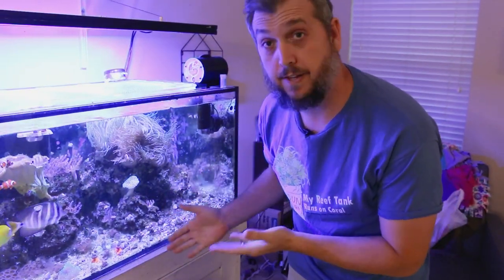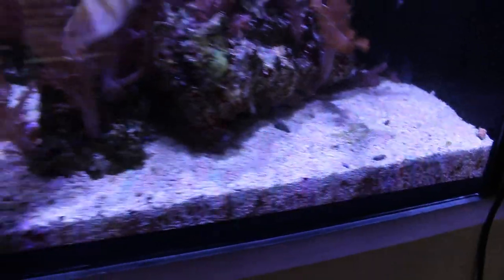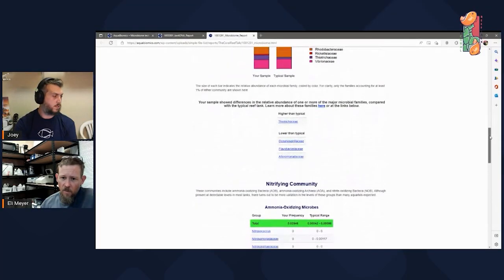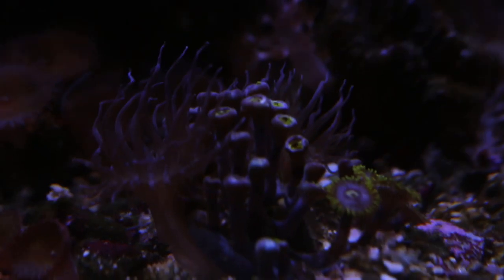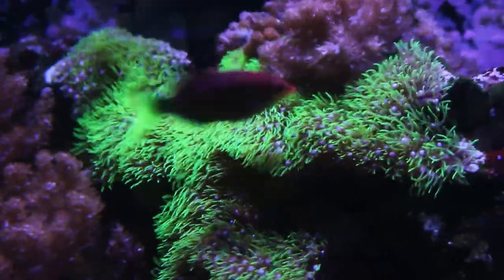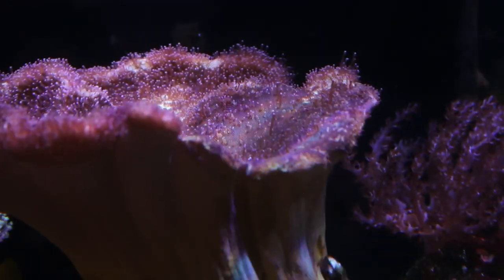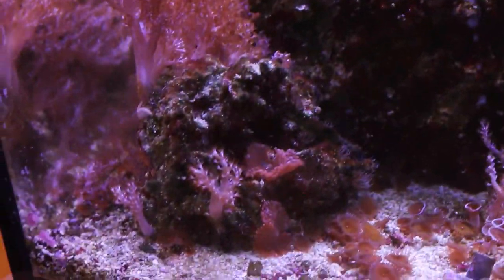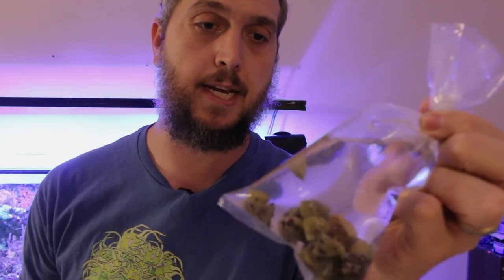Overcoming Problems in My 125g Reef Aquarium So Far! REEF TANK UPDATE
My 125g Reef Aquarium is a year and 9 months old. As the Reef Tank ages it goes through different phases and changes some bad and over all some very good. This video is a Reef Tank Update video as I jump into Overcoming Problems in My 125g Reef Aquarium.

Check out channel sponsor VESSI Shoes and save $15 dollars off your pair

Like the T-shirt I was wearing in this video? Find it at TheCoralReefTalk Store

Follow Links to videos mentioned in this Reef Tank update